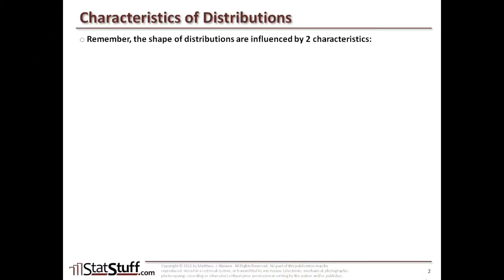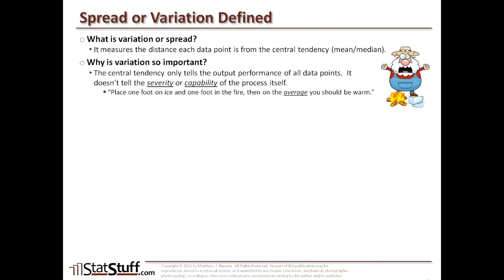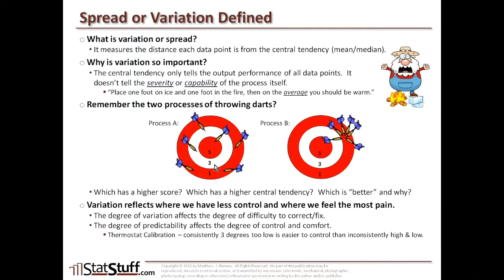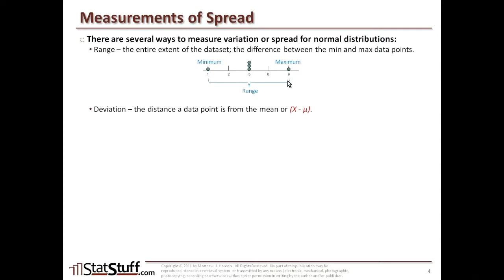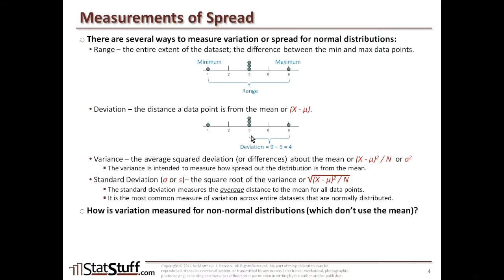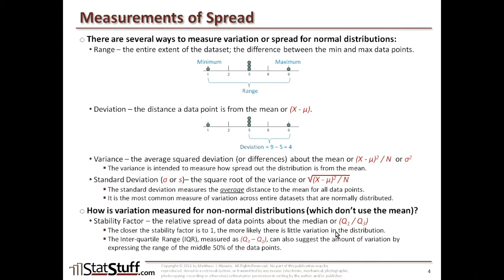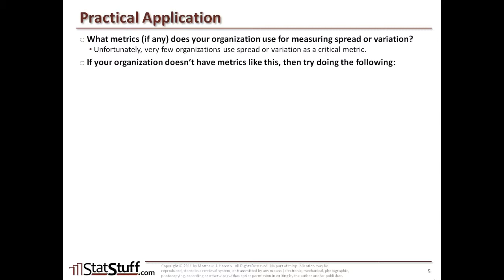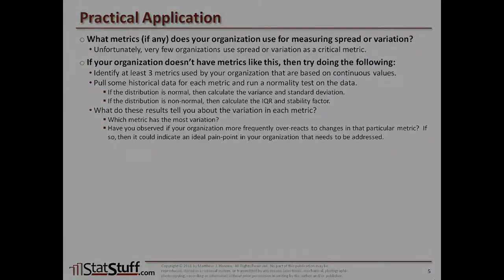5-12: Spread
A review of the various measurements for spread or variation that include variance, standard deviation, inter-quartile range, etc.